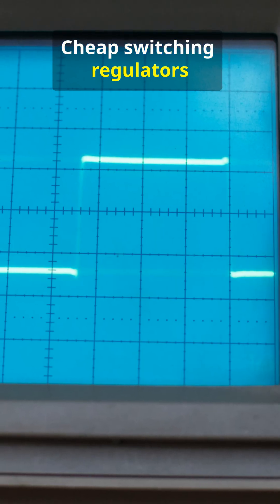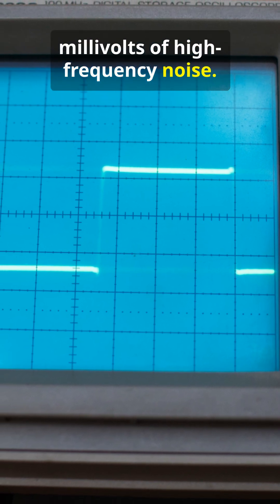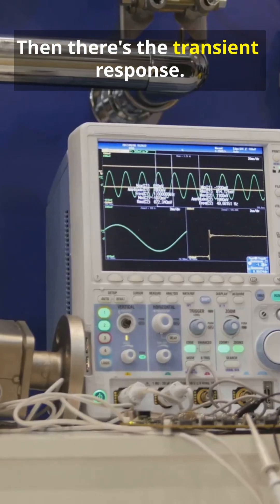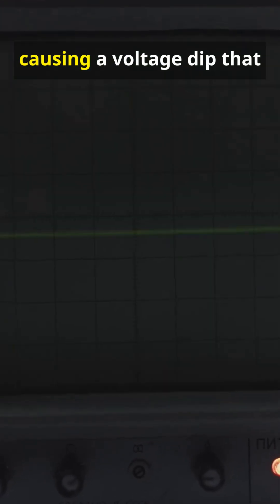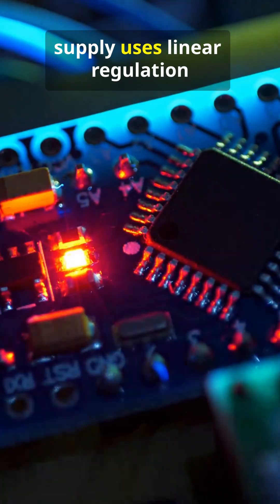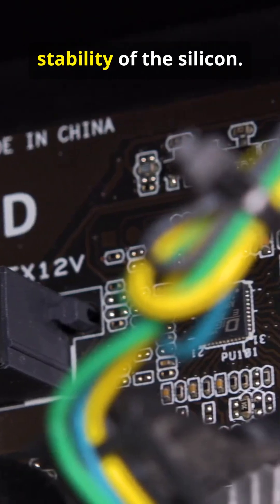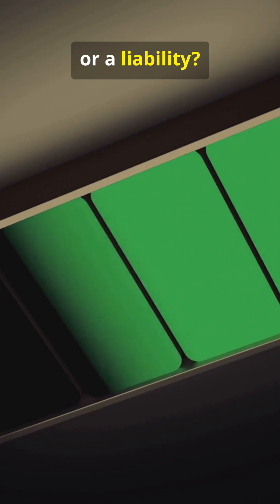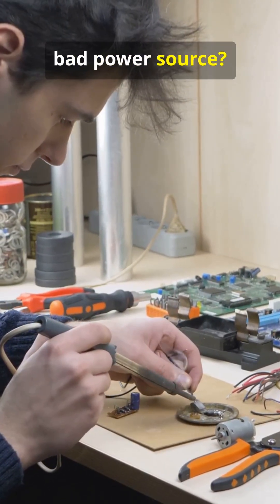Why a $2 Buck Converter Is Killing Your Projects 😳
😳 Your code is fine
Your board is fine
Your power supply is the problem 👇